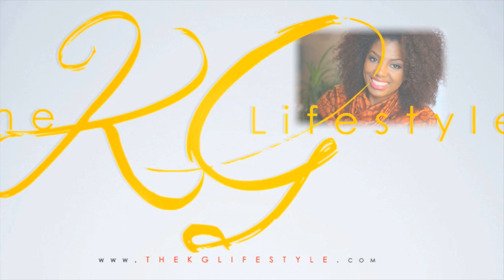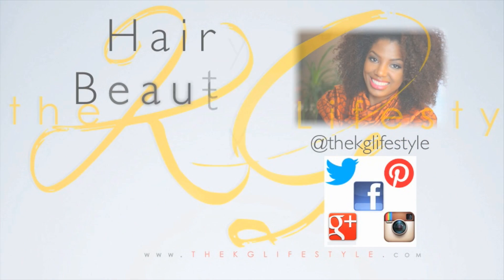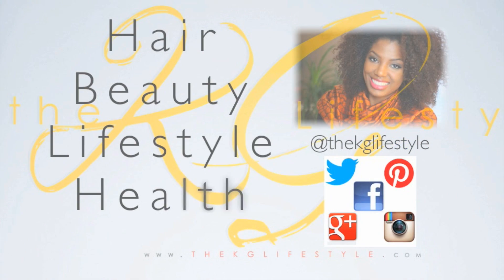Spring Favorites 2015 | BEAUTY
Hey Loves! Have a sit and chat with me for a lil bit as I go over my most recent favorites! Let me know if you want more of these types of videos. Also let me know which beauty, hair and makeup products you're loving these days! :)

Items from this video:

Olive Oil Eco-Styler

Shea Moisture JBCO Styling Lotion

BBW Lotion

Gilchrist & Soames | London Collection Body Lotion

bareMinerals Smoothing Brush

CoverGirl ReadySet Gorgeous Foundation 315

CoverGirl ReadySet Gorgeous Pressed Powder 315

bareMinerals READY Eyeshadow 8.0

Shea Moisture Illuminating Powder in Mandalay Dusk

MAC Cork Lip Liner

MAC Modesty Lipstick

CoverGirl Lip Perfection in Sophisticated

Kala G.